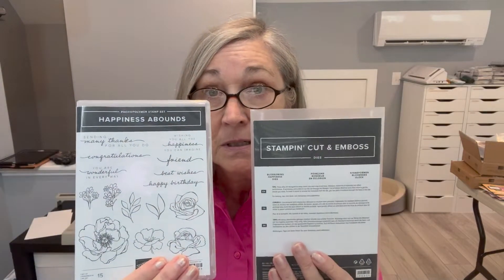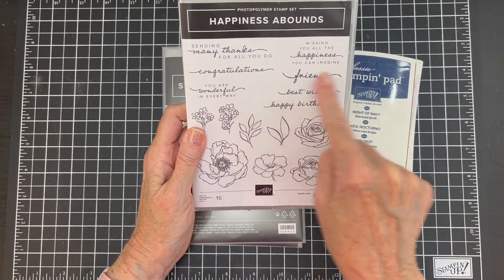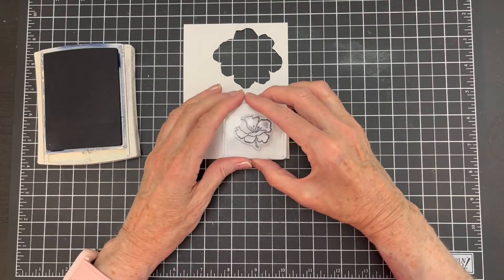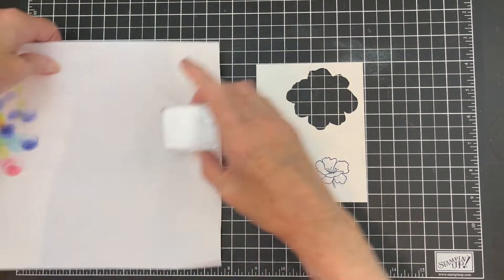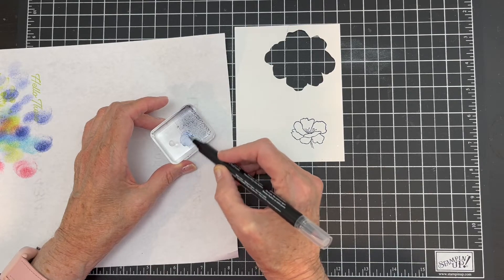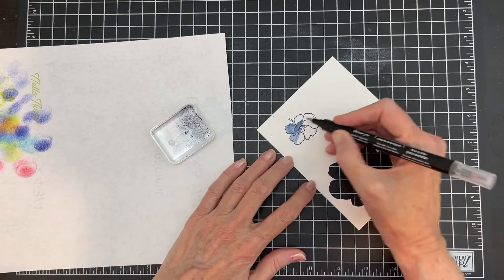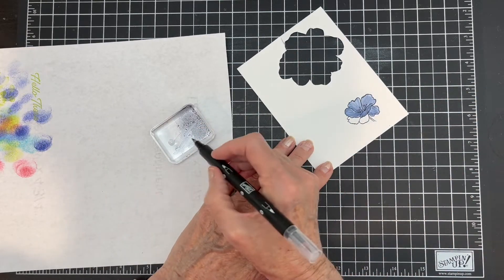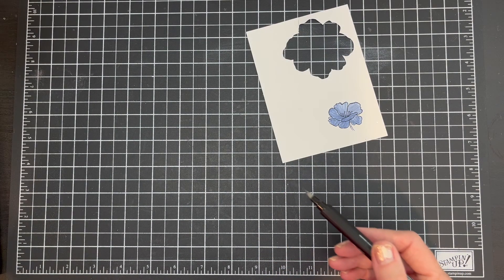Stampin' Up Happiness Abounds Friend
I love combining my different products on my cards.  I used the Happiness Abounds bundle, with Contour dies, and the Stylish Shapes for this creation.